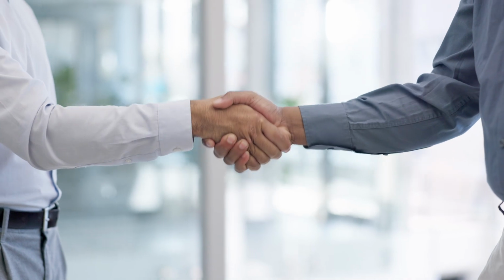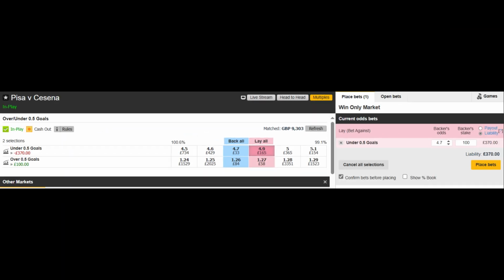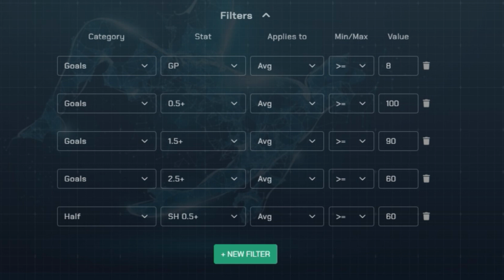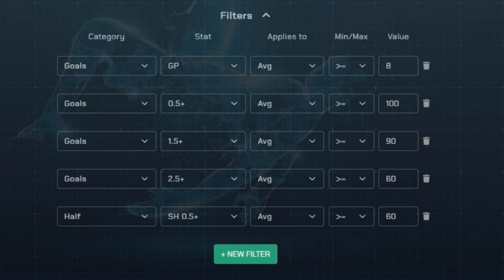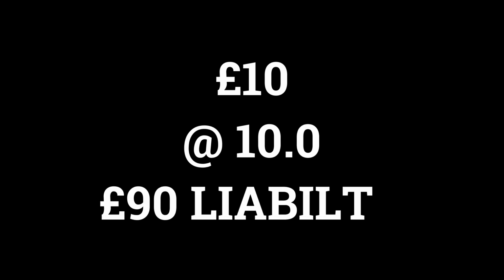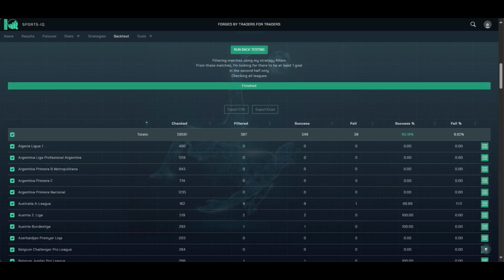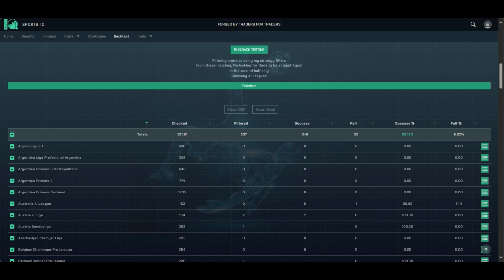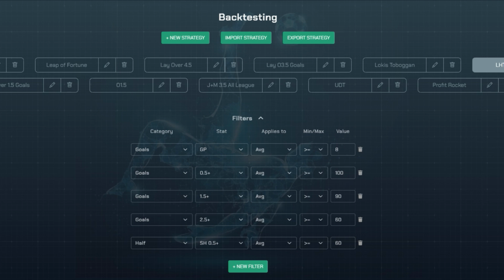Lay the Half-Time Correct Score Strategy | Sports-IQ Tutorial for Profitable Football Trading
In this video, I take you step-by-step through one of my favorite football trading strategies — the Lay the Half-Time Correct Score Strategy. Using advanced data filters from Sports-IQ, I'll show you how to find the best football matches to trade on Betfair and explain why this strategy is one of the most reliable for consistent profits.

We’ll cover everything from setting up your filters on Sports-IQ to focusing on second-half goals, laying on the next goal market, and managing your liability effectively. This strategy works well in the Betfair exchange market, and with the right discipline and execution, it can be a highly profitable approach to football trading.

Whether you're a beginner or experienced football trader, this tutorial will help you use key stats like games played, goal filters, and favourites under 2.0 odds to gain an edge in the market. Watch till the end for tips on how to reduce your liability and the best times to lay bets, either at half-time or after the odds decay.